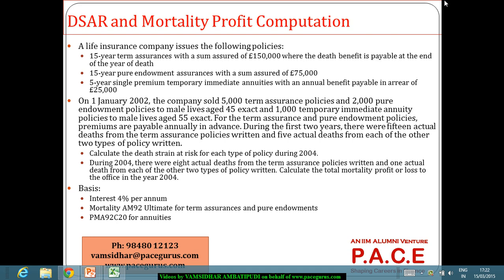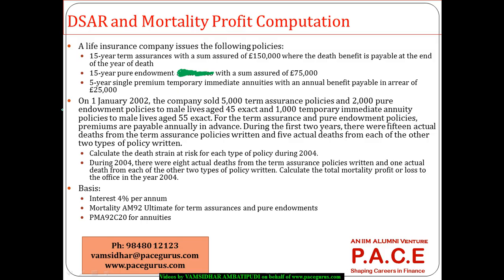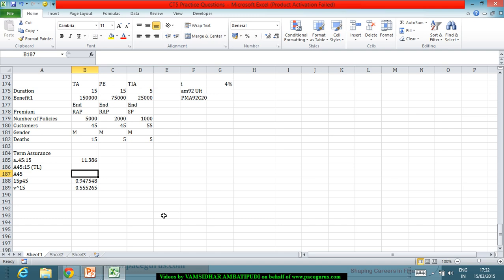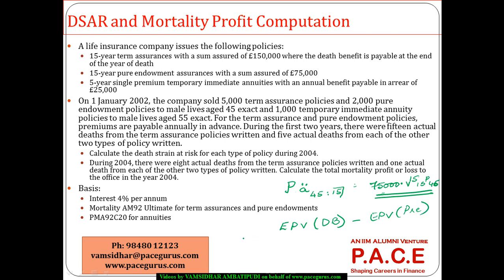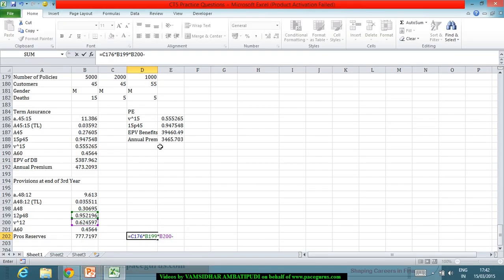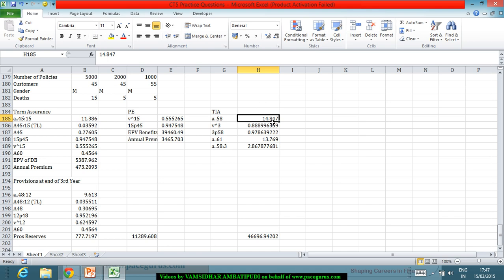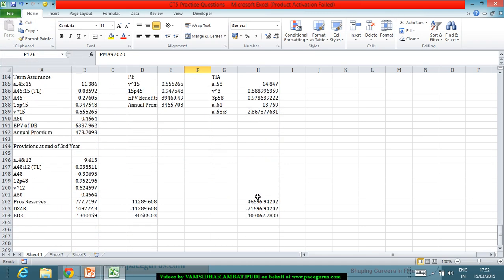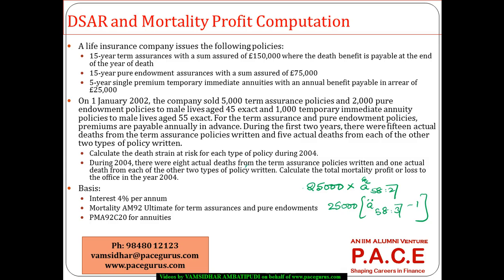DSAR and Mortality Profit Term Life, Pure Endowment and Temporary Annuity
Training on DSAR and Mortality Profit Term Life, Pure Endowment and Temporary Annuity for CT 5 by Vamisdhar Ambatipudi